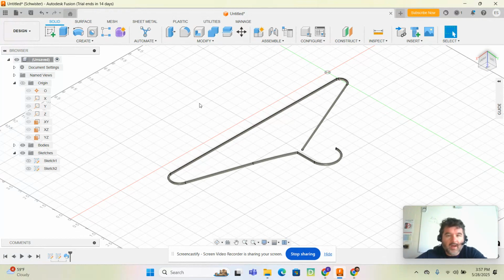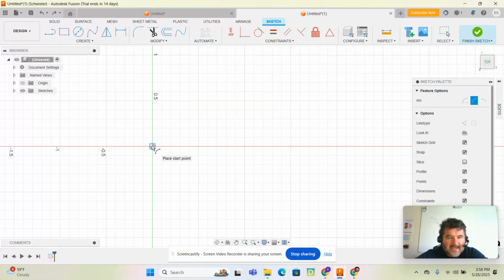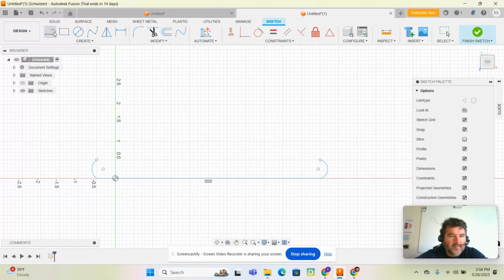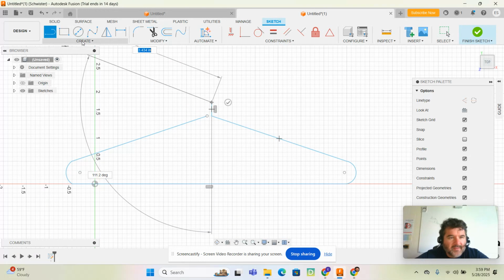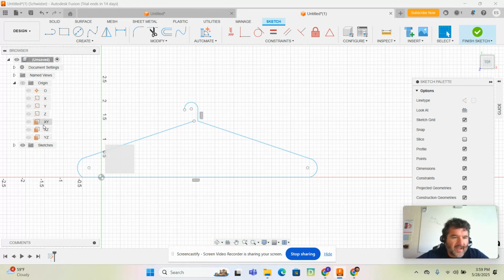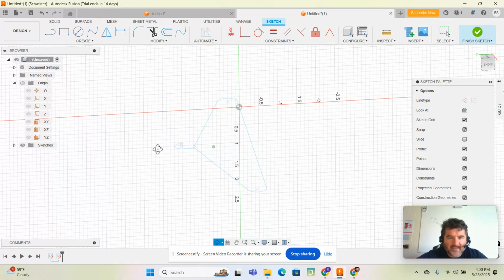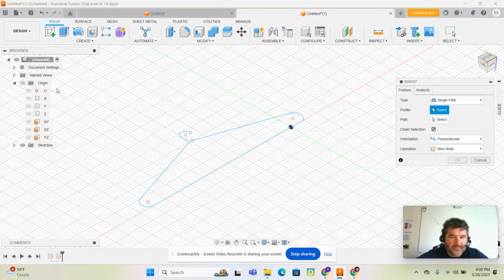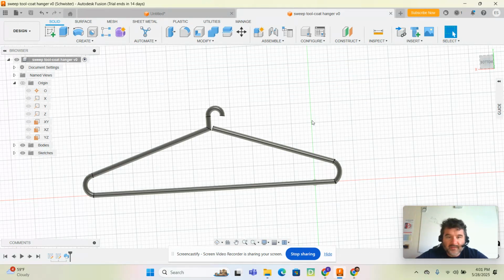Fusion Video #3 Sweep Tool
Using Fusion to create a coat hanger using the sweep tool.